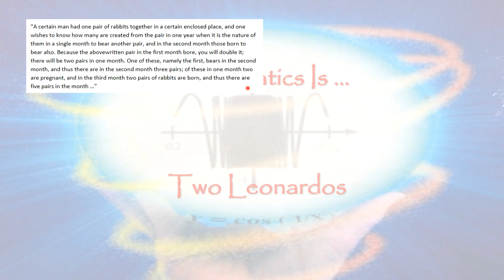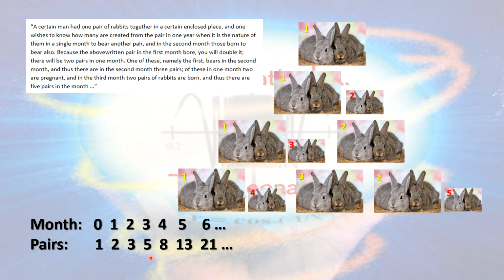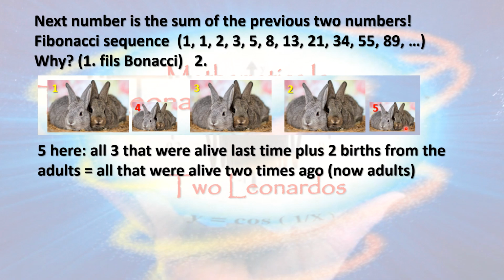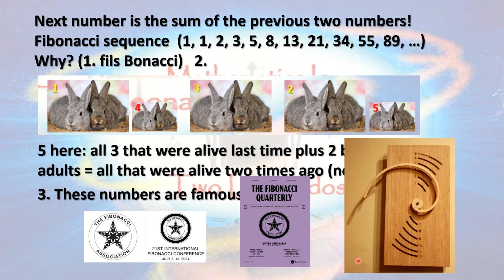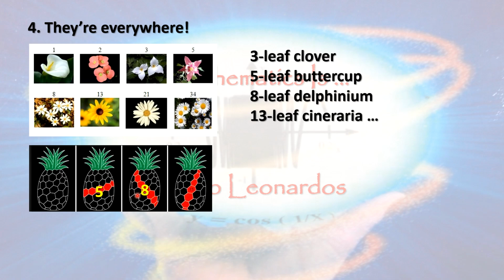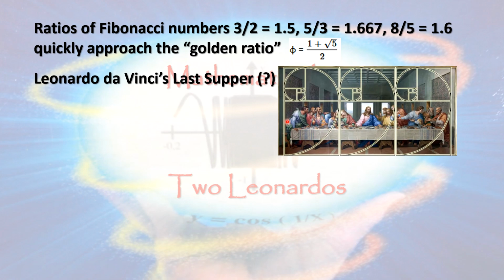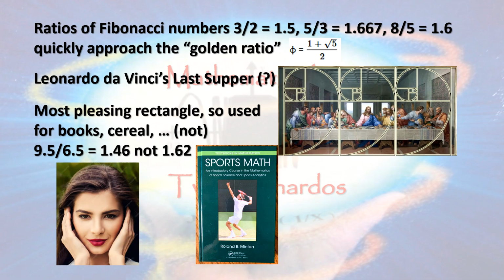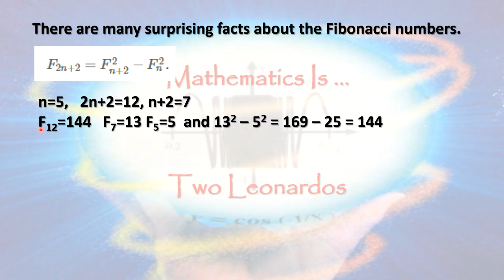Math Is Two Leonardos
The Fibonacci sequence and a connection to Leonardo DaVinci are explored.